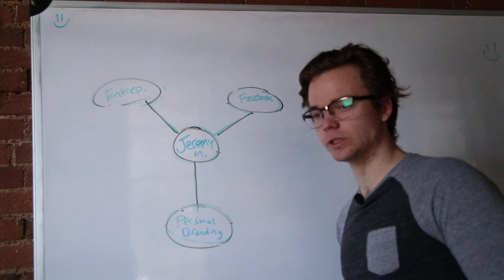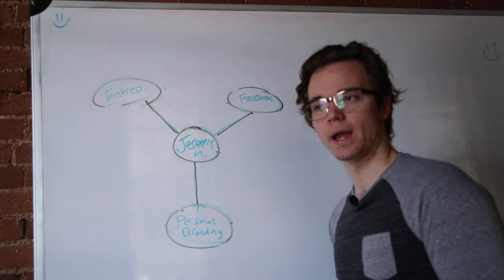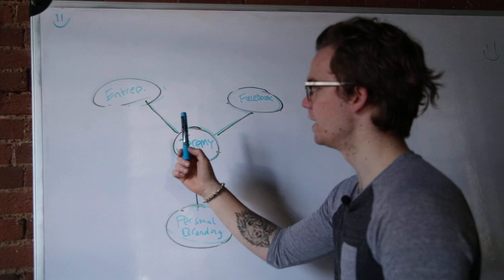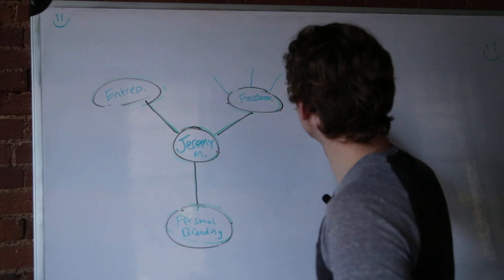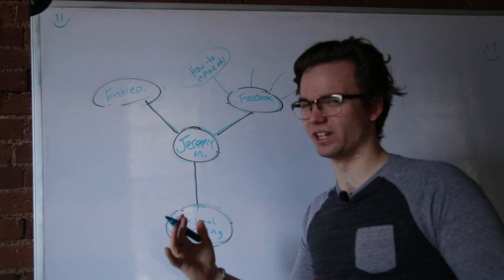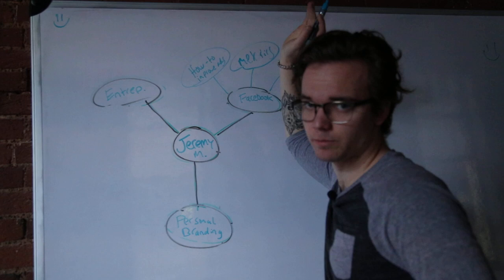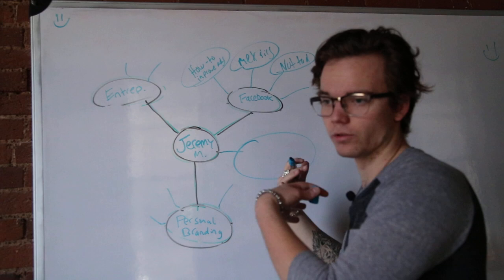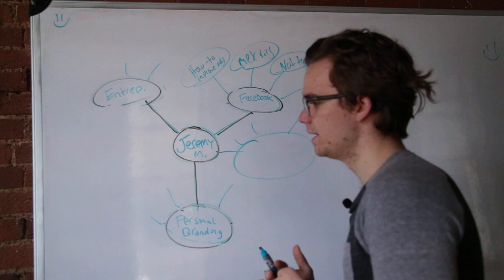RAW: How to Make a Topic Wheel with Jeremy Miller | S/o to BlitzMetrics and Dennis Yu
The Topic Wheel is a powerful strategy designed by Dennis Yu at Blitzmetrics to accomplish all three. It will allow you to produce content faster and leverage word of mouth for your funnel by collecting what customers and influencers are saying about you and then distributing your story.

I have used the Topic Wheel strategy at my agency, for my personal brand, and for many of the companies that I work for.

It's my go-to when there's content lacking for a brand.